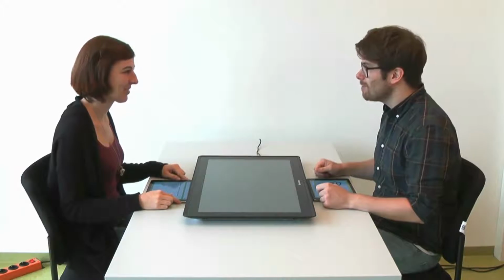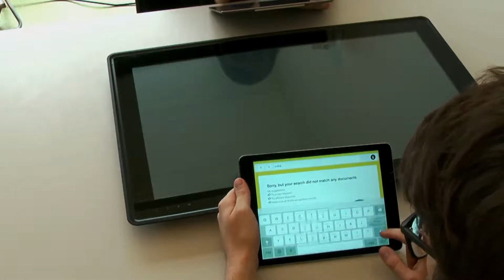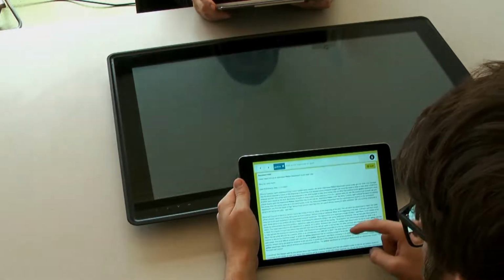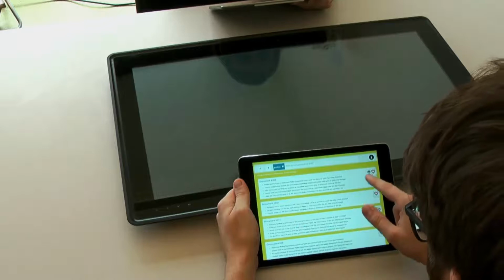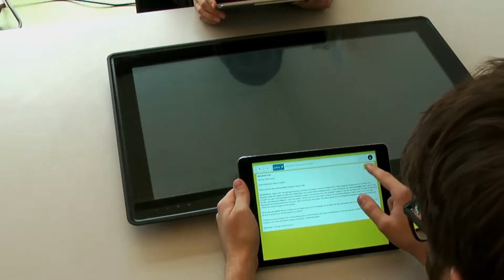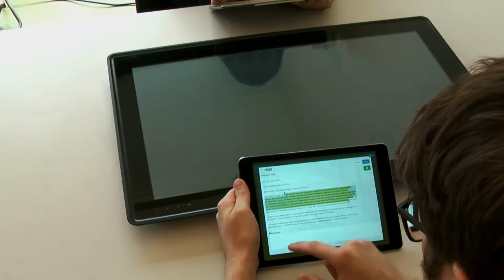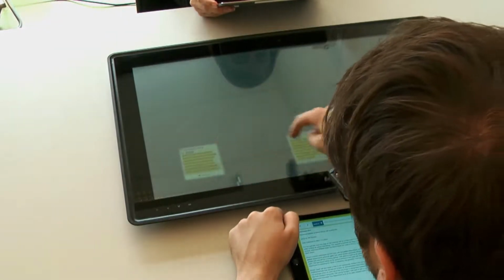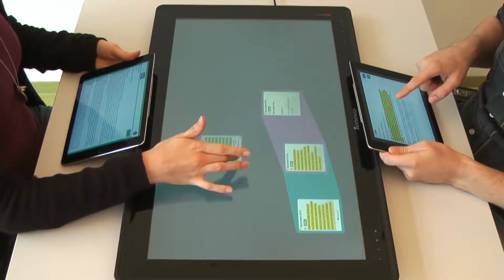When Tablets meet Tabletops: The Effect of Tabletop Size on Around-the-Table Collaboration...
When Tablets meet Tabletops: The Effect of Tabletop Size on Around-the-Table Collaboration with Personal Tablets

Johannes Zagermann, Ulrike Pfeil, Roman Rädle, Hans-Christian Jetter, Clemens Nylandsted Klokmose, and Harald Reiterer

CHI2016